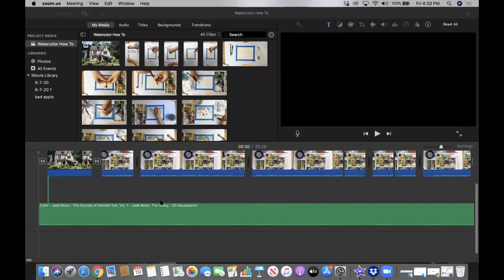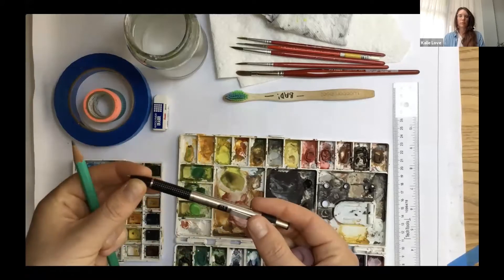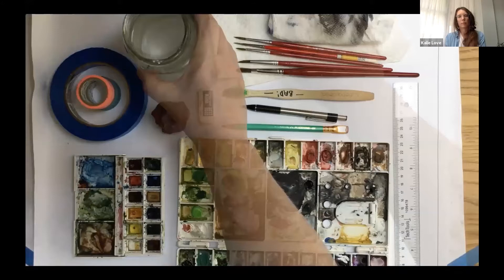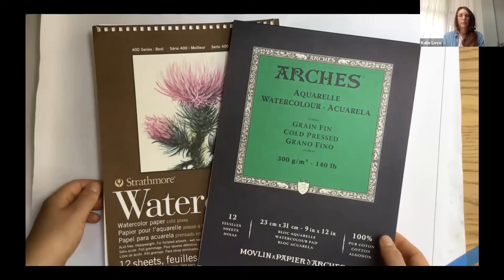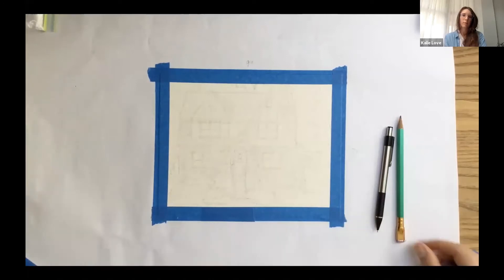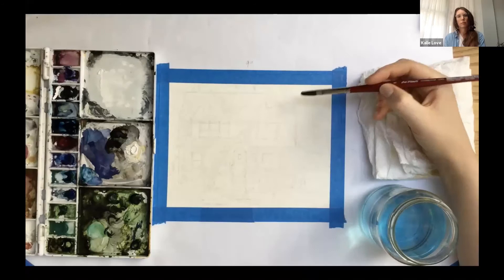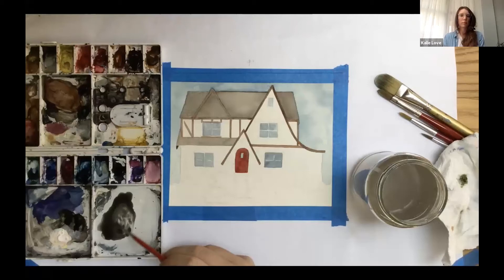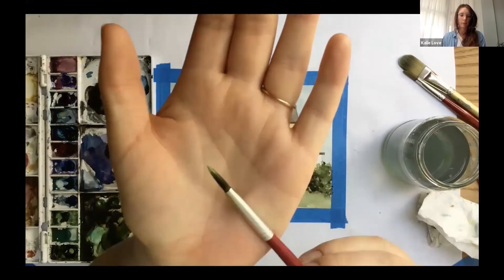How to Paint a Watercolor of Your House with Kalie McGinnis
Artist Kalie McGinnis has been finding joy in the versatility and beauty of watercolor paints for years. She will show us step-by-step how to create a painting of a house using a variety of watercolor techniques.

This How-To video is part of the Lawrence Public Library's Virtual How-To Festival, celebrating the many talents of our friends and neighbors in Lawrence.